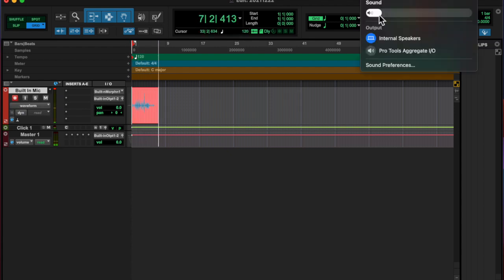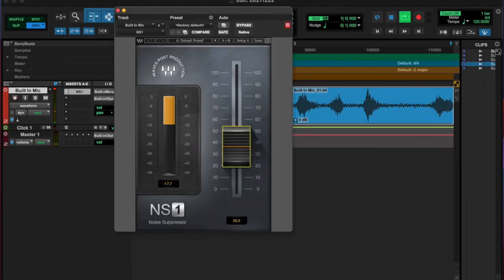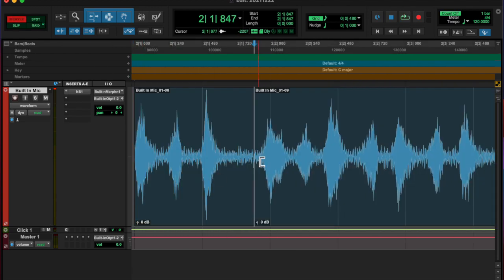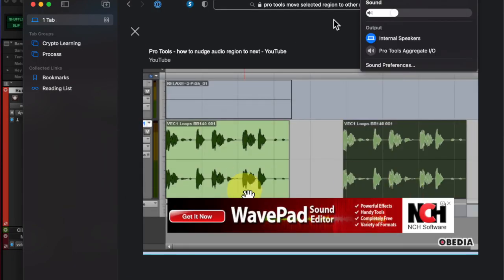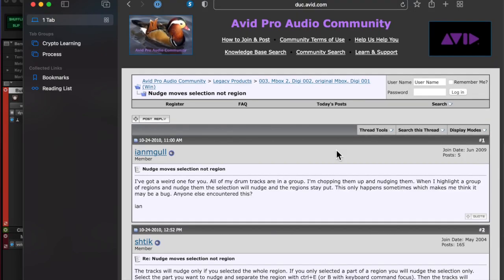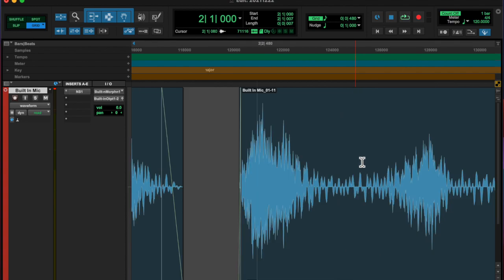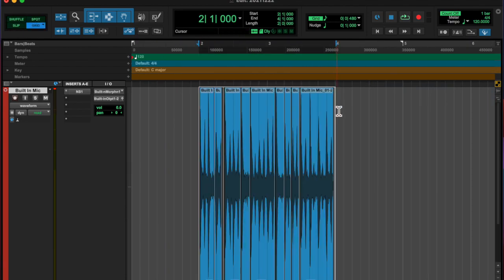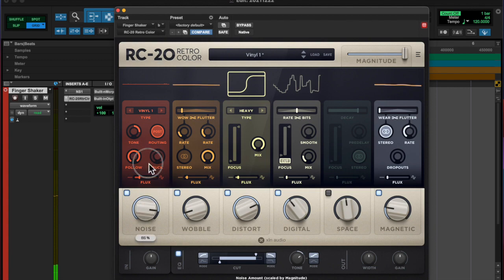20211222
HAPPY BIRTHDAY MIKE!